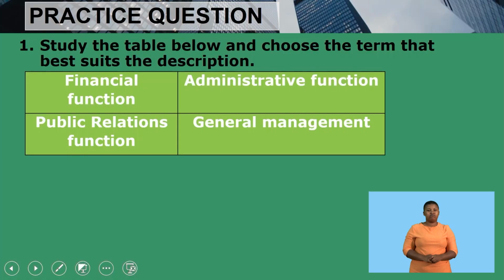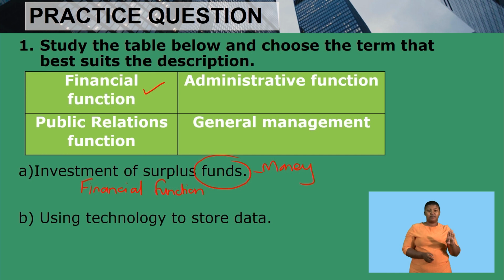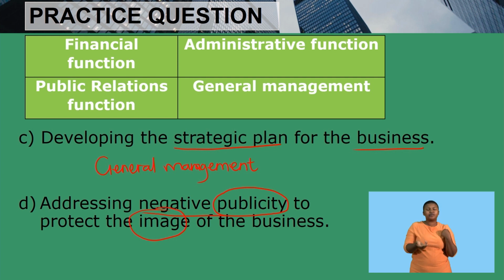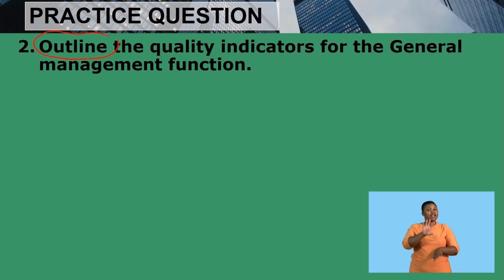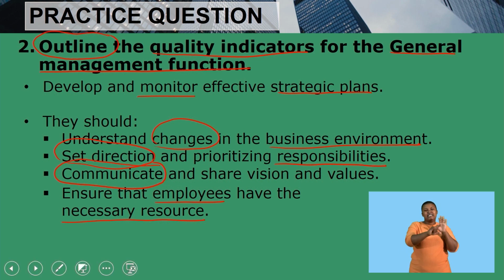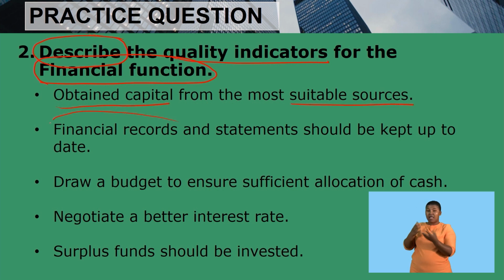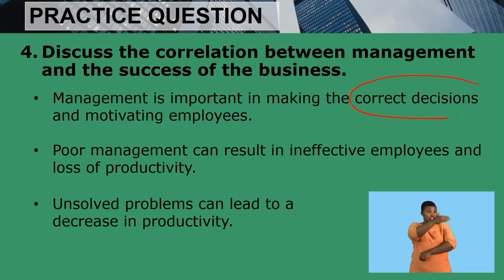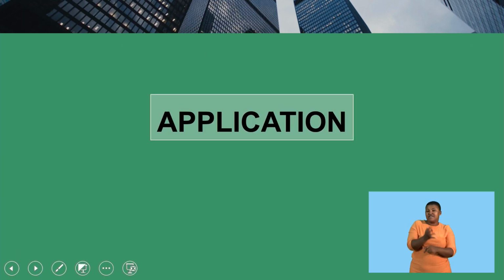Business Studies Grade 10 Concept of Quality Quality Indicators Video 2 Segment 1